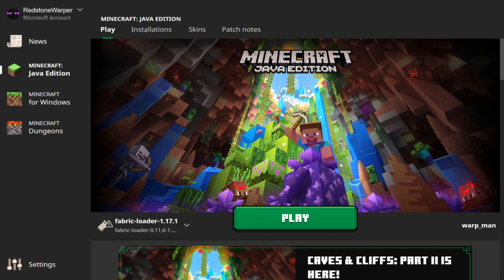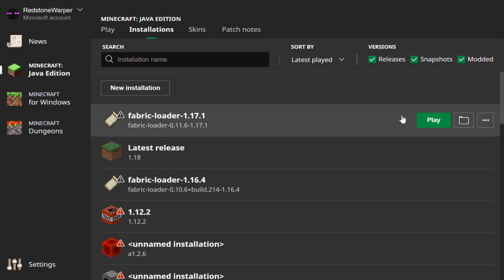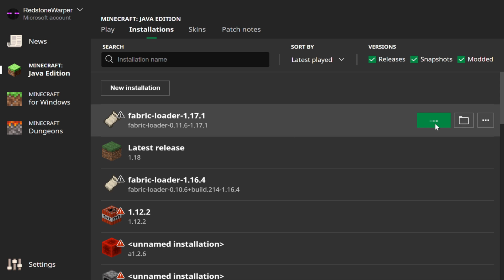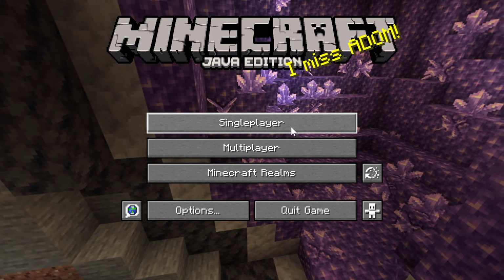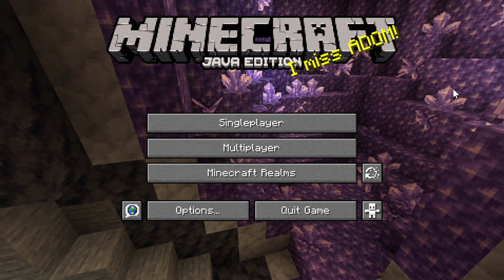Minecraft Critical Security Exploit | Remote Code Execution [Check Description]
To fix this bug add -Dlog4j2.formatMsgNoLookups=true to the Jvm arguments? Not sure how - ill show you, as this security big is too big to leave patched. As soon as i have more information i will update this description, and probably make a community post.
Update  12/10/2021

Sliced lime put out a tweet late last night saying :

"A critical security issue has been found that affects Minecraft. If you have the game running, please shut down all running instances of the game and Launcher and restart - your Launcher will automatically download the fix."

Reading through the thread were he put additional information, it looks like versions 1.12+ are patched, but everything before is not patched yet, so make sure to use the fix in the video for those, but its still unclear whether this fix works for the older versions.

Here is the post one the Minecraft website with additional information

To answer some questions I've gotten in the comments,

Both the old launcher and the new one were patched, as for tlauncher i have not seen anything about it yet.

This issue only pertains to java edition, bedrock is fine, at least from this exploit, as it had to do with a java logging library.

If you are using forge you need to manually update, it does not do this automatically.

Yes it affected lunar client, but as long as your using the latest version they already patched it.

The latest Multimc version has been patched as well .

The latest version of forge is also patched.

If anymore updates are necessary i will put them down here \/